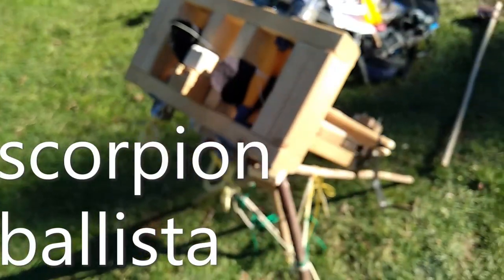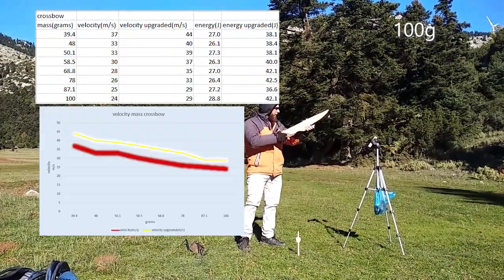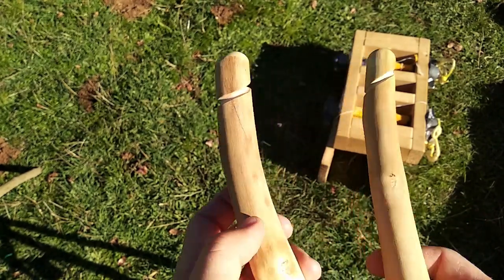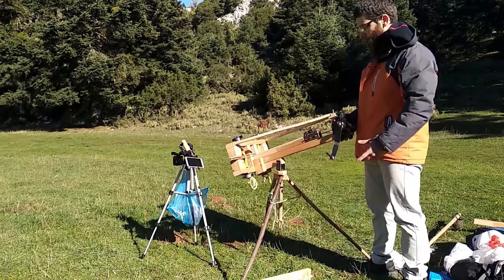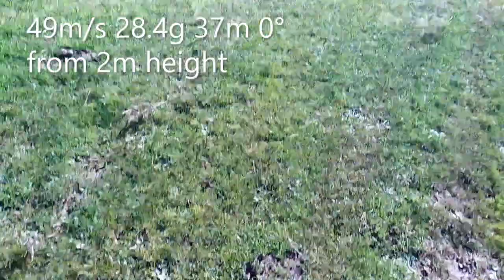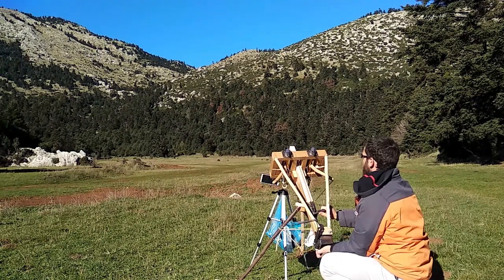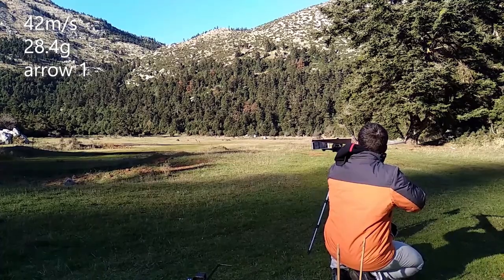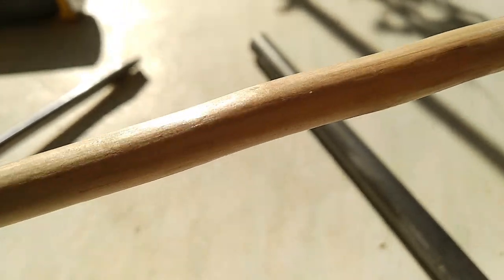Scorpion Torsion Ballista and Crossbow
Roman artillery torsion catapult speed, range and crossbow upgraded. Enjoy!